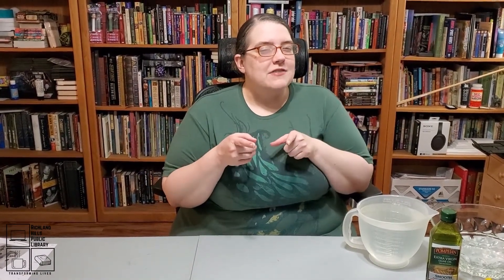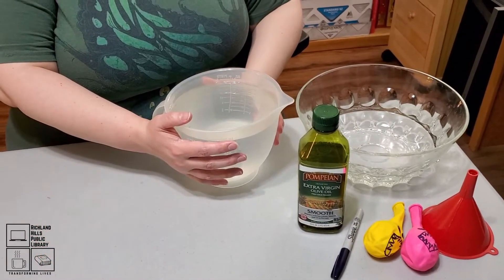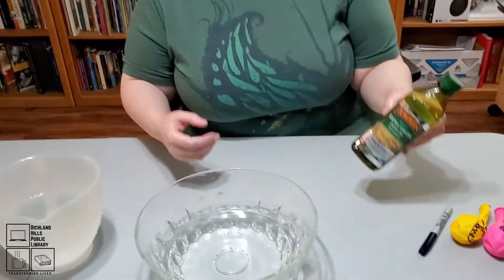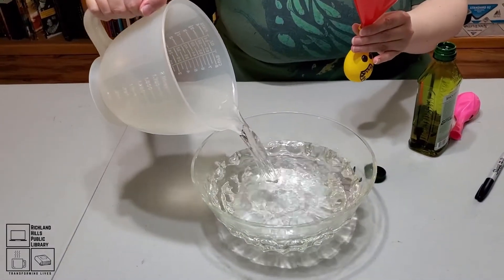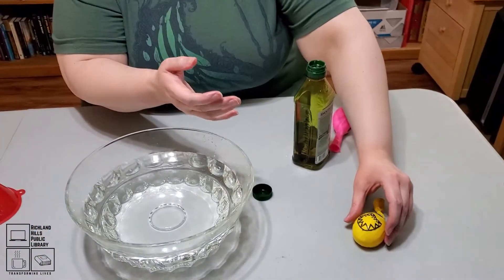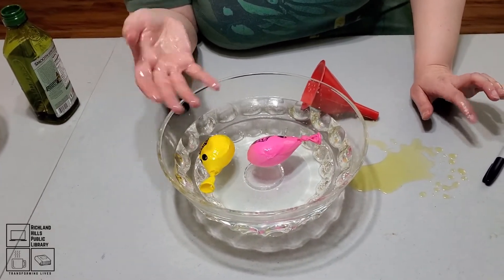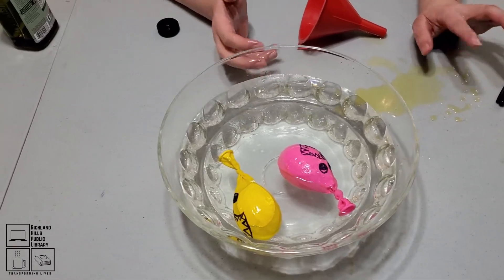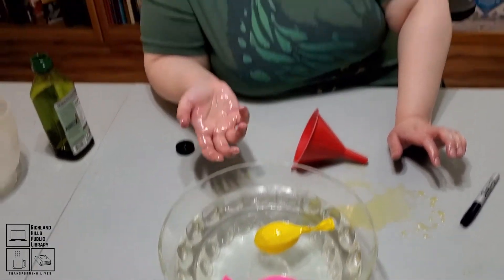Activity Time with Miranda: How Sharks Float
Hello!
Happy Friday! Here is another fun science experiment all about how sharks float!